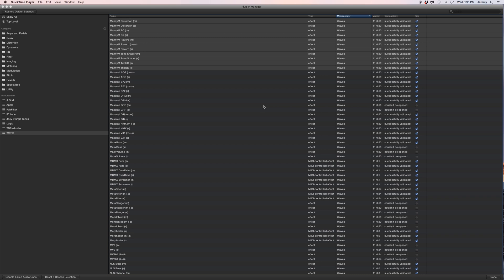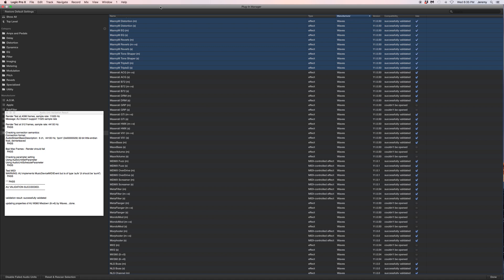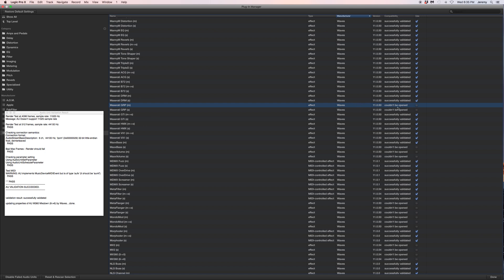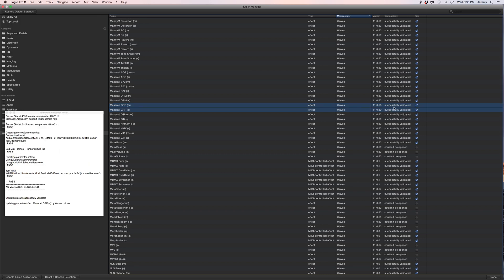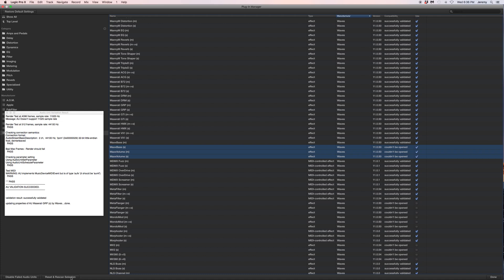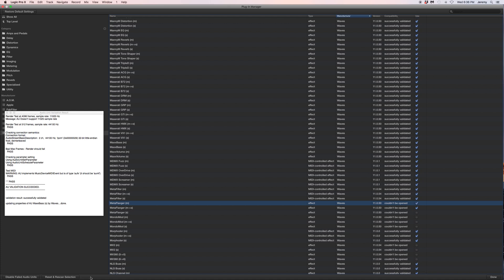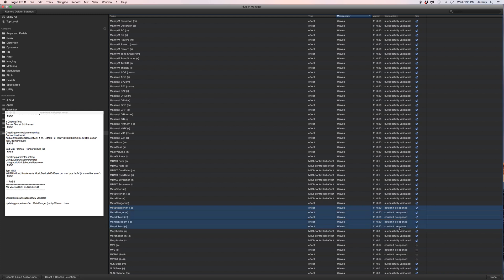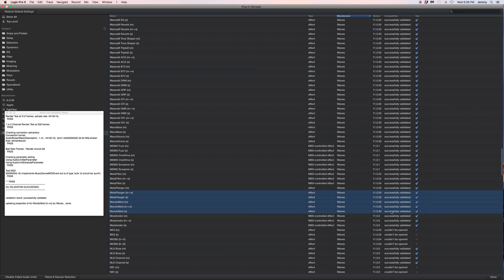Getting plug-ins to show up in logic. successfully validating plug-ins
here i show how i rescanned the missing waves plug-ins to show up in logic.
"I JUST SPENT MY PAYCHECK (jk) ON PLUG-INS AND NOW THEY WONT SHOW UP IN LOGIC!! WTF!"
haha wtf is up with that crunchy audio at the end? idk, but the content is there and thats what matters. happy dream chasing.

btw just highlight, once validated the check will appear.